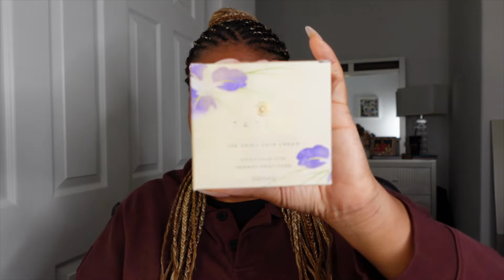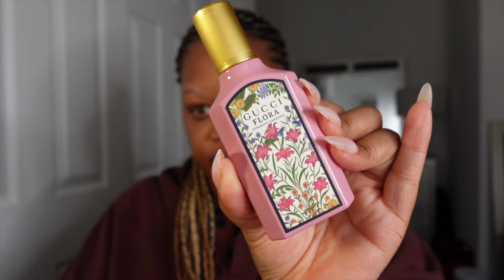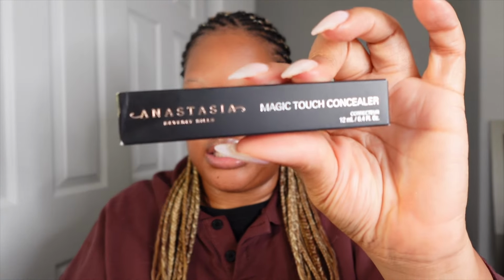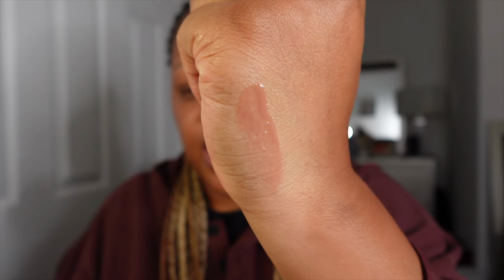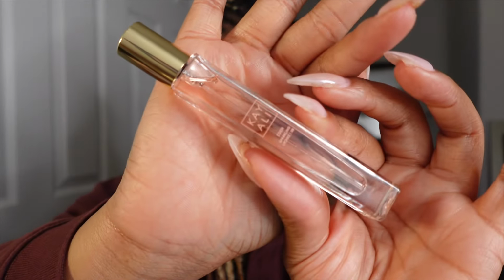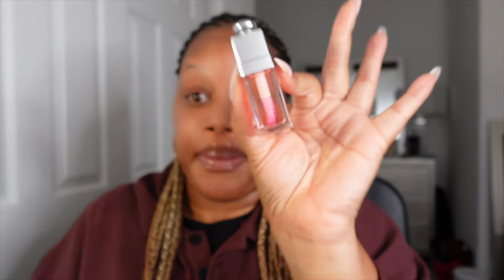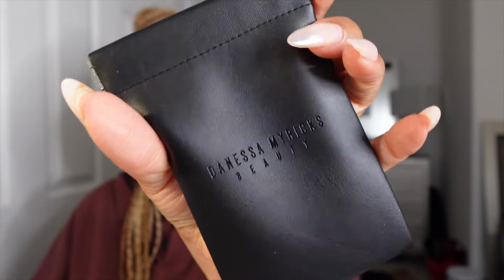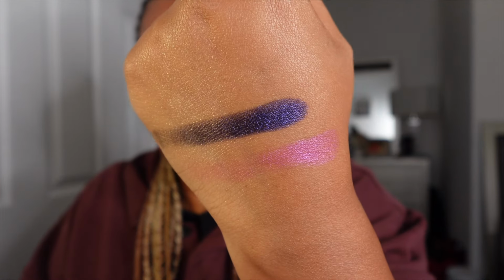Sephora Sale Haul: Tatcha, Dior, ABH, NARS & more!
Let me know if we like these kinds of videos! Oh and what products do you want me to use in my upcoming videos?